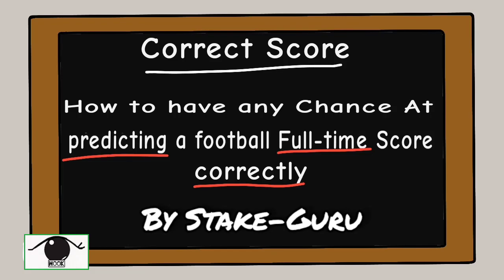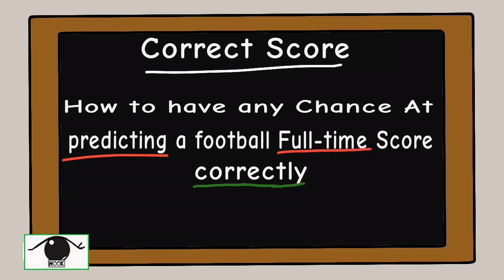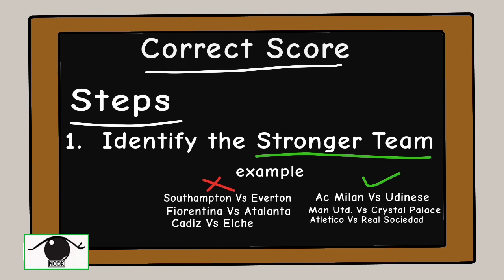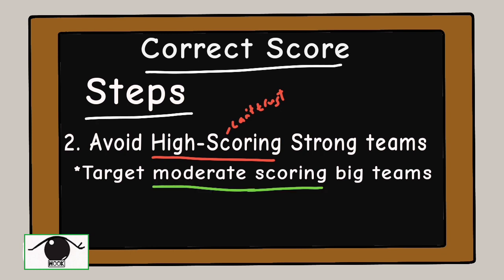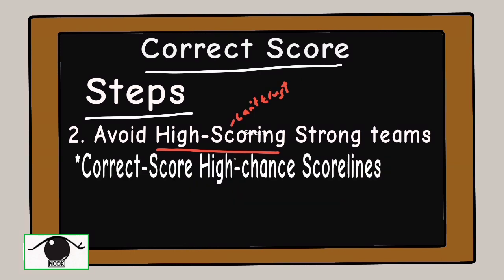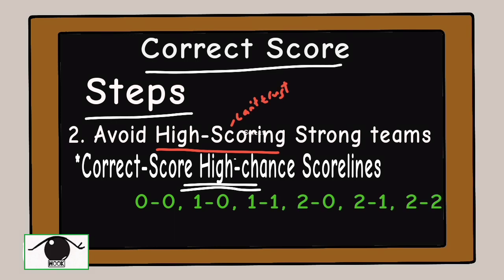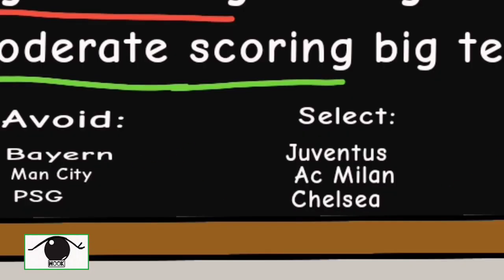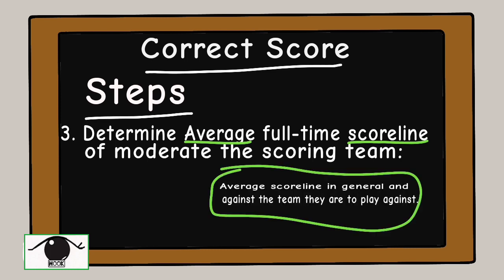CORRECT SCORE Betting Strategy 2023 Version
Correct score betting tips. football betting Strategies that work

Hi football bettors. In this short video, I will be showing you 3 simple steps when trying the correct Score betting football betting market.
      As we all know, predicting the a Correct full-time score is extremely difficult, but with these three betting tips, you can greatly increase your chances of have a higher winning rate.

Correct-Score football betting strategy that works.
Don't forget to gamble responsibly.